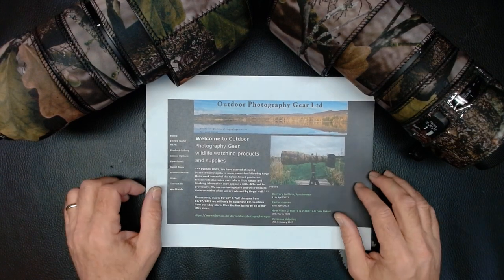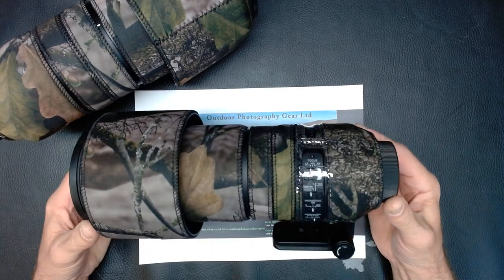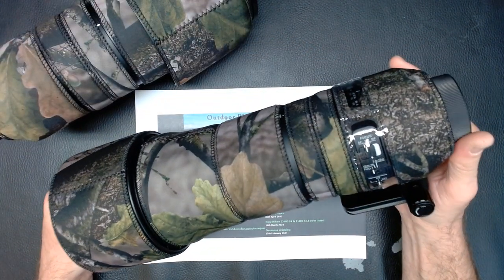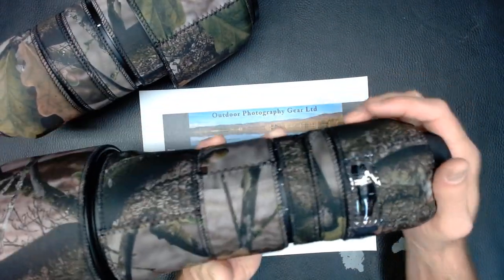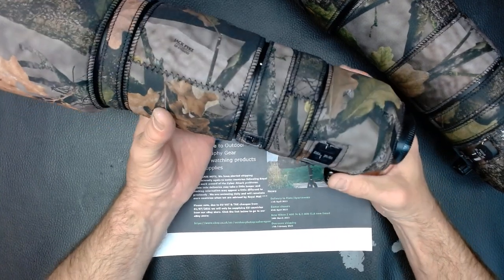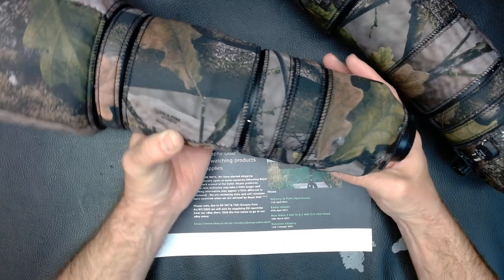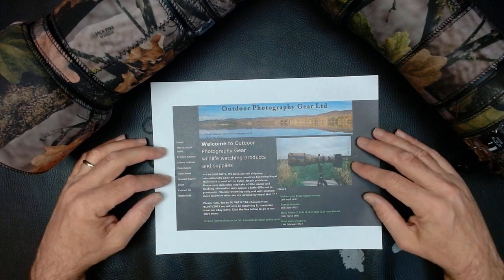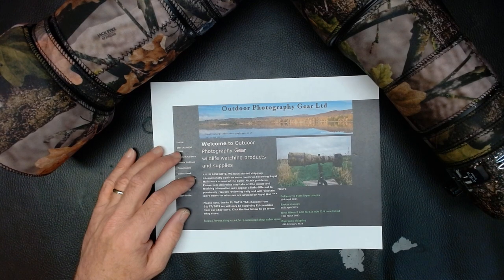Outdoor Photography Gear LTD Lens Wrap, Nikon and Sigma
Please take a look at Outdoorphotographygear, their products are excellent for both functionality and cost.